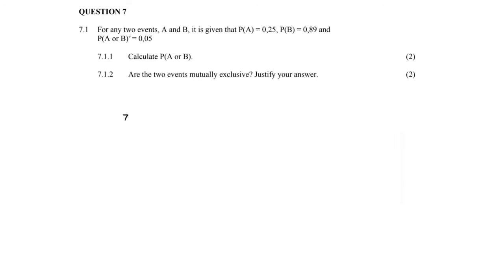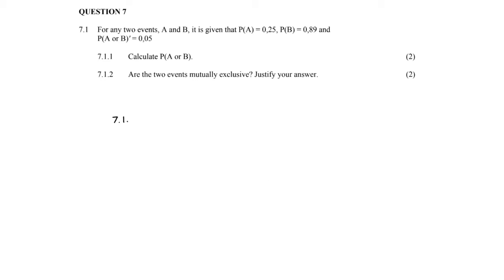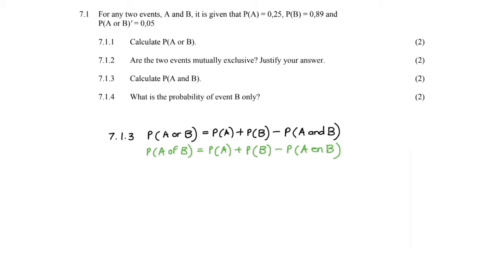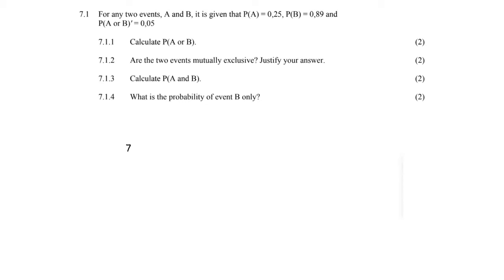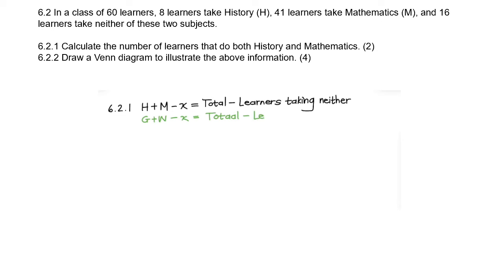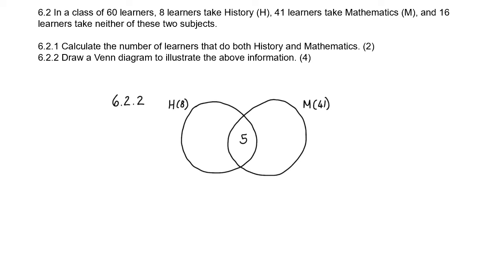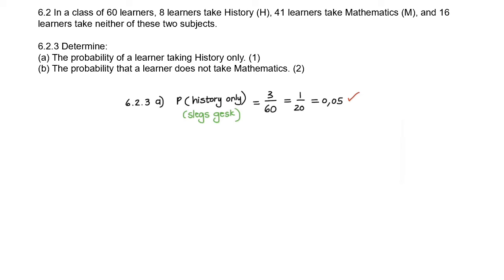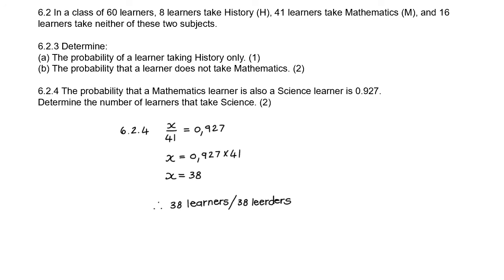Grade 10 Maths Revision: Probability | Past Paper Questions Explained (CAPS)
Boost your exam prep with this Grade 10 Maths revision video on Probability. In this lesson, Ms. Lewis works through a selection of past paper questions, guiding you step by step through the key concepts and calculations you need to know.

This video is designed for learners following the CAPS curriculum in South Africa and focuses on the types of probability questions commonly seen in exams.

Whether you're revising or just need extra practice, this video is a great way to test your knowledge and sharpen your skills.